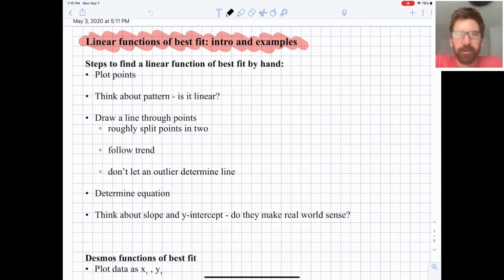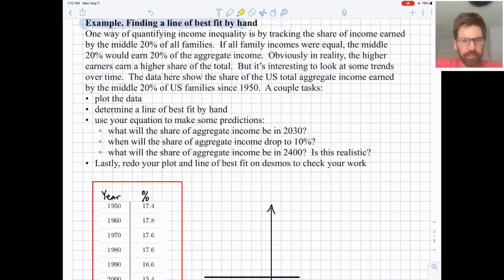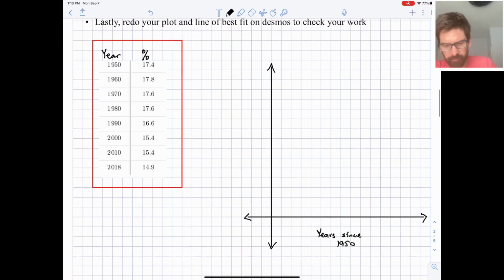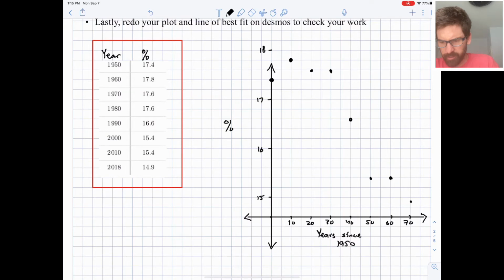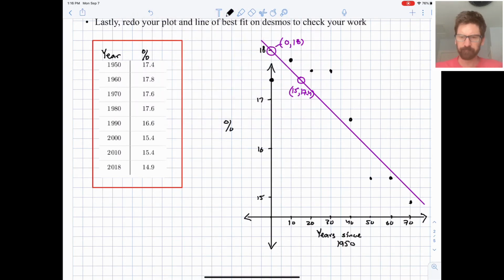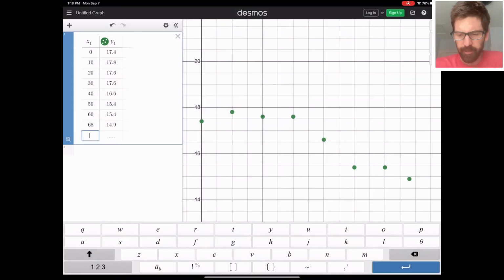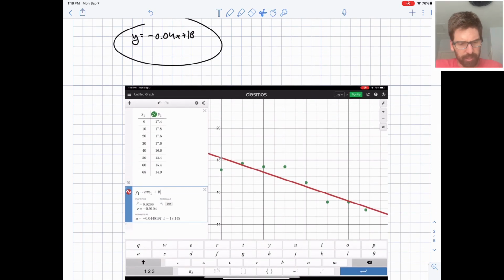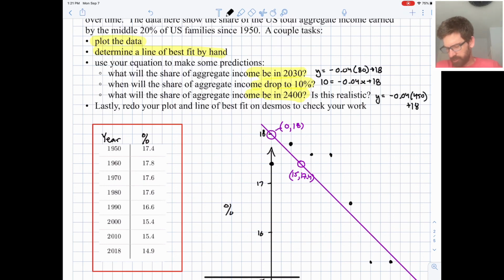Algebra 2. Linear functions of best fit. Intro, examples